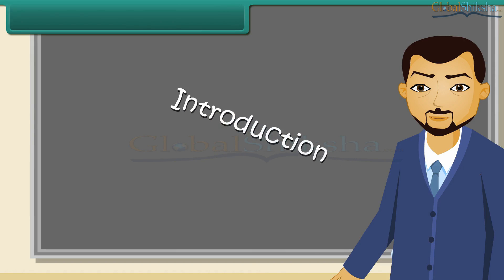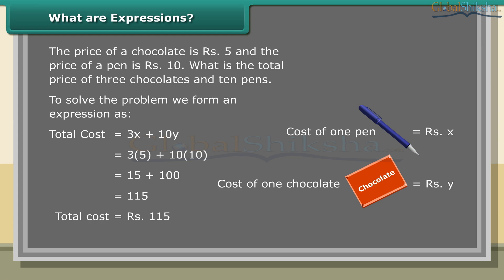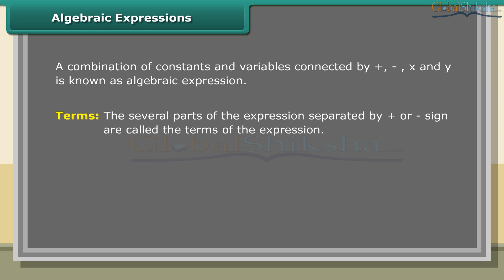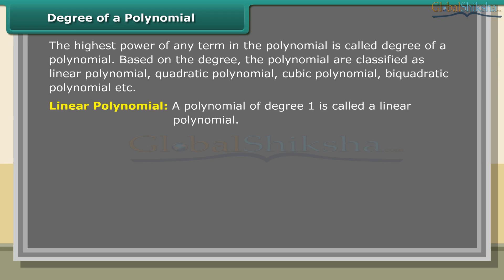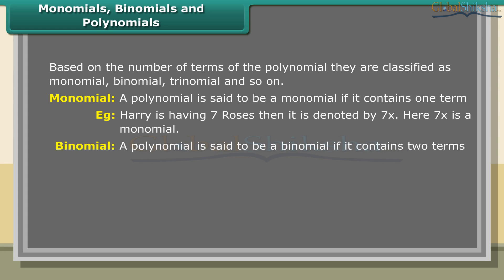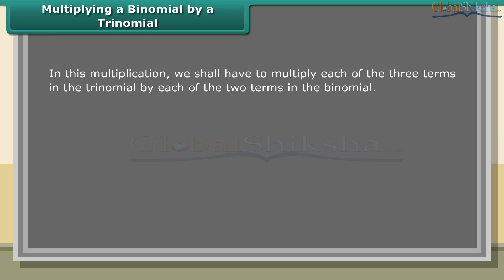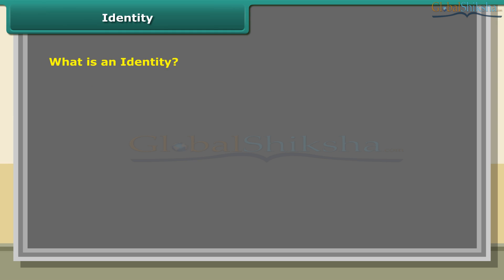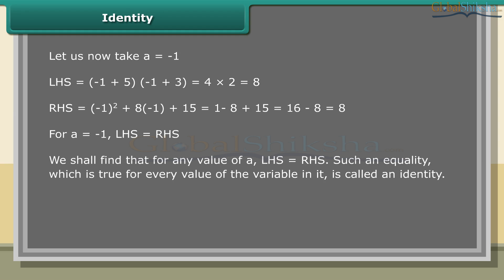JSS3 - Algebraic Processes | General Mathematics | Nigeria Board.